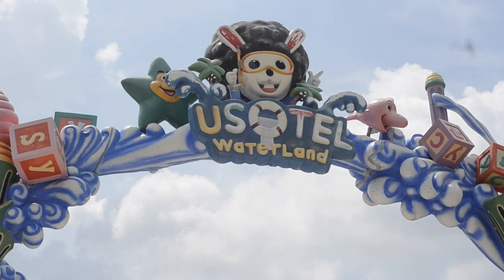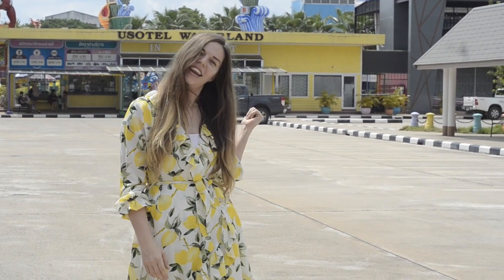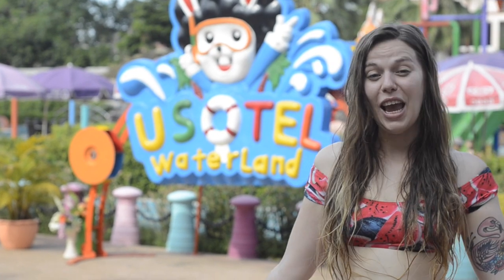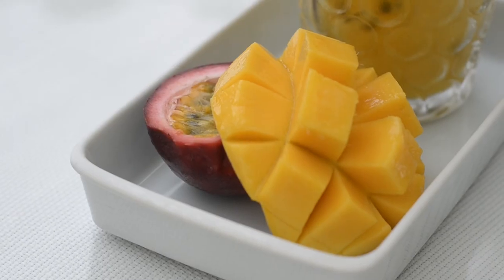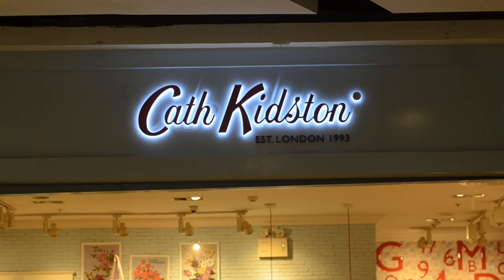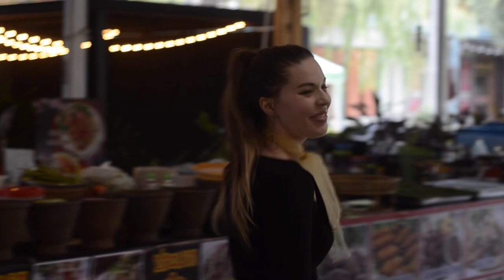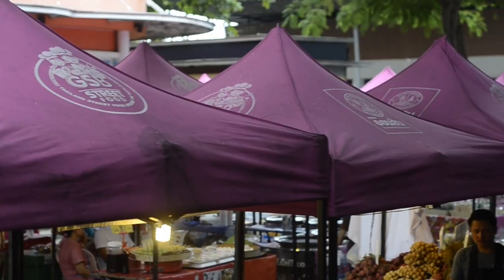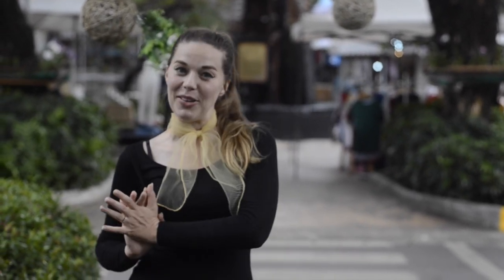Udon Thani Guide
Planning on visiting Udon Thani? I lived there for the past year and a half and have compiled a list of some of my favourite things to do and places to eat.